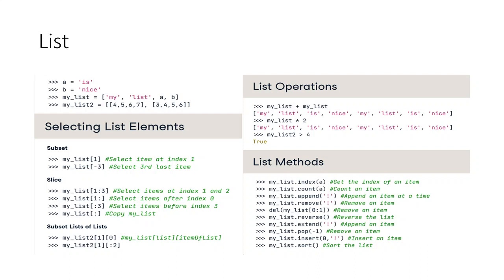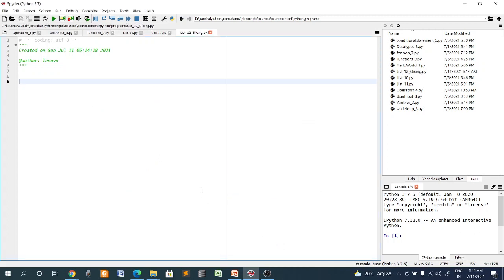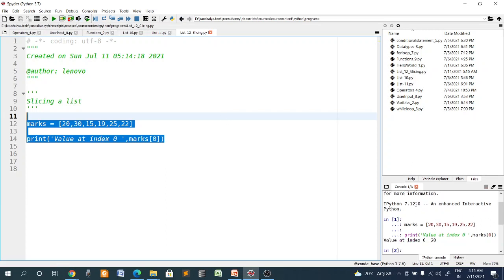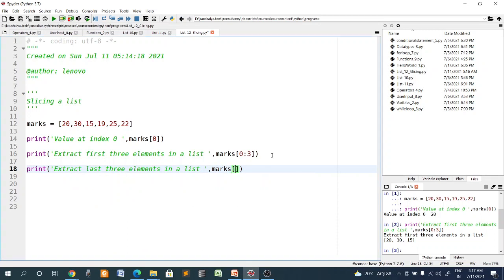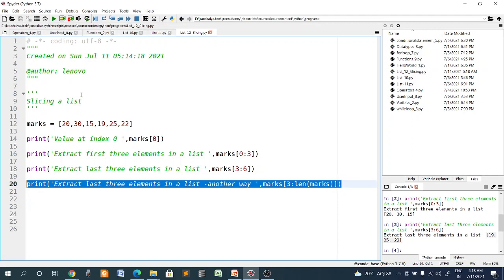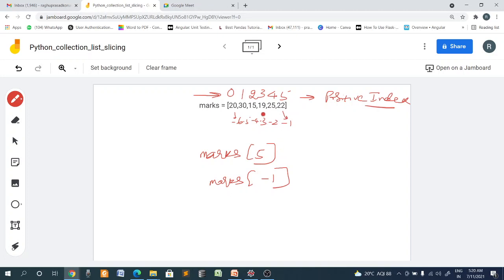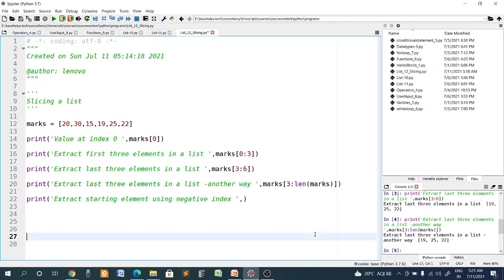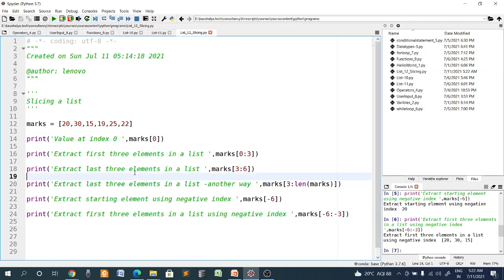12 Python List Slicing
List Slicing